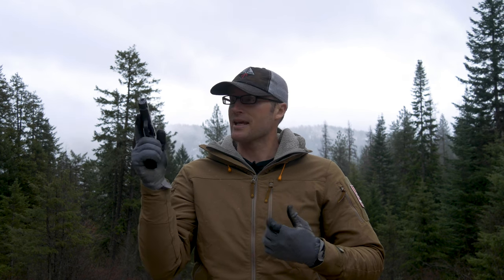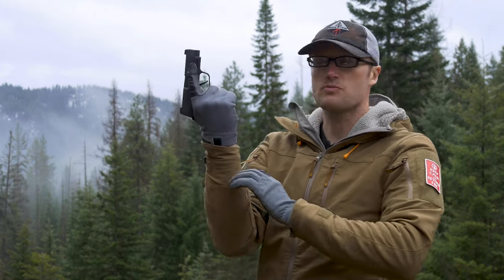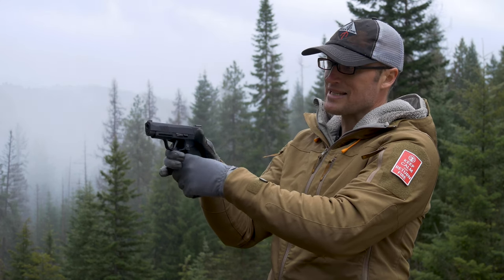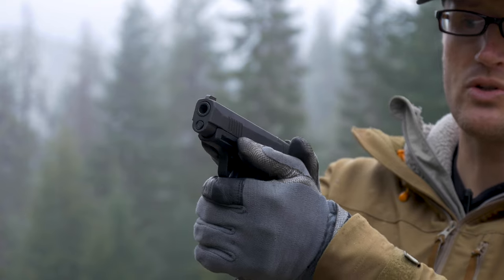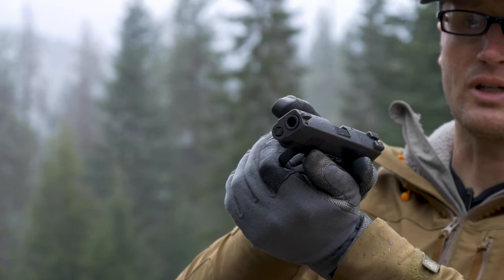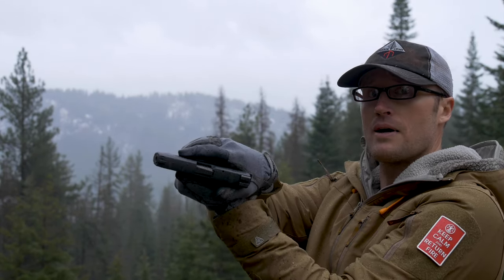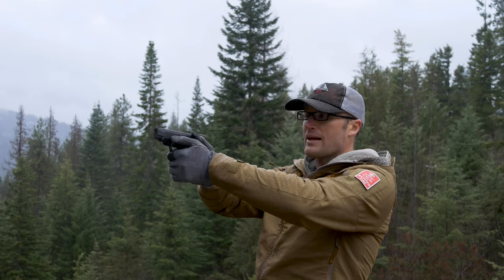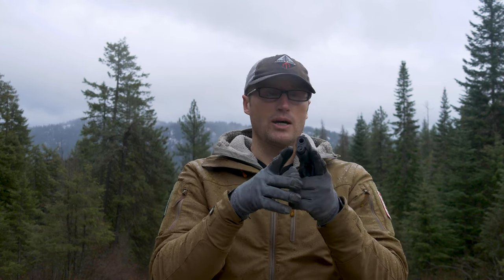Firearm Basics: Part - 6 How to Grip Your Pistol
Continuing our journey along the road of Firearm Basics, we get to how to grip your pistol.  Establishing a good grip is imperative to shooting and helps us maintain safety while manipulating firearms as well.

*Loadout*